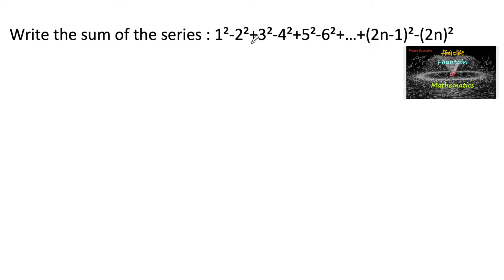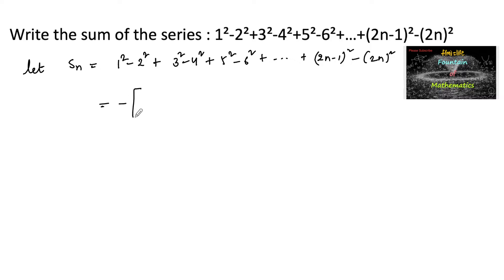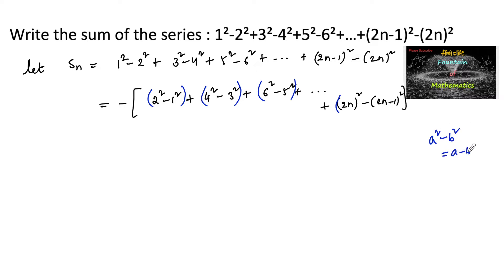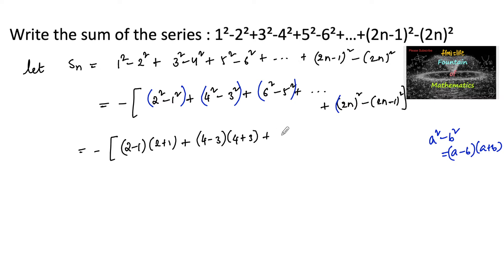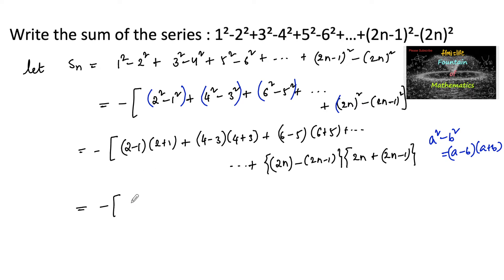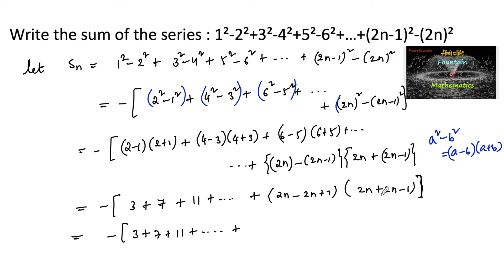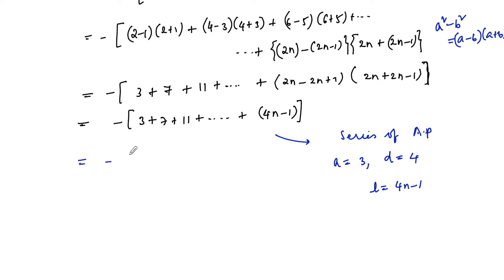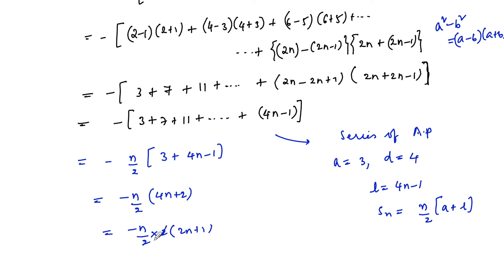Write the sum of the series 1²-2²+3²-4²+5²-6²|RD Sharma|Some Special Series|CBSE|NCERT|VSAQ|SOLUTION